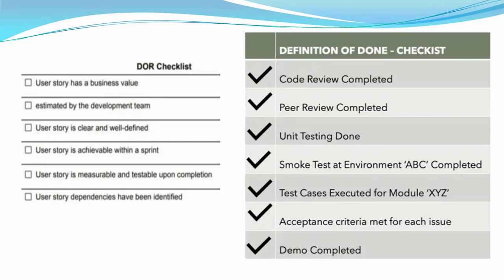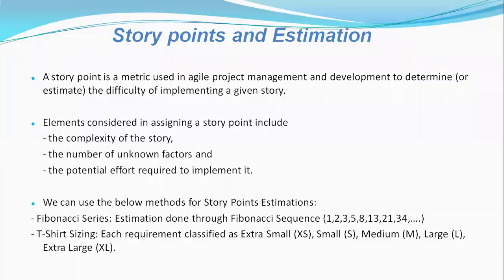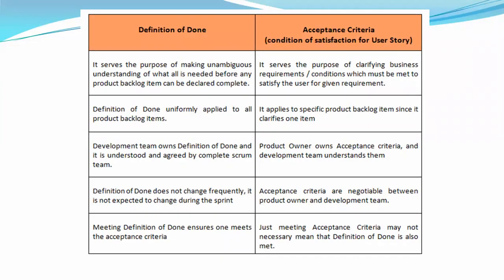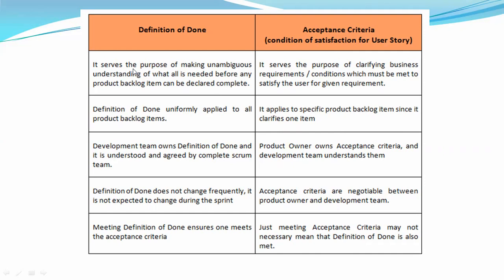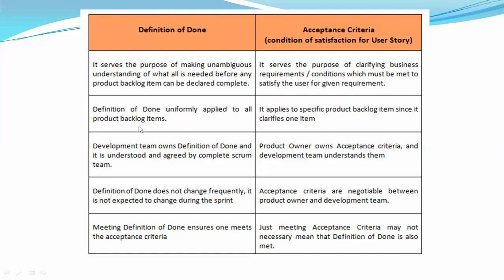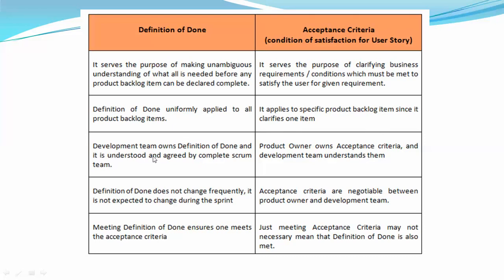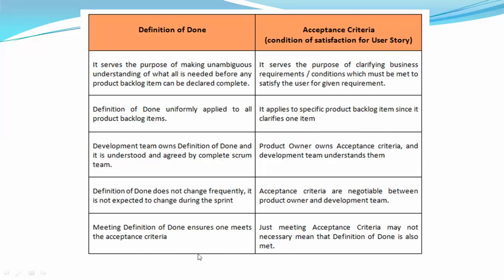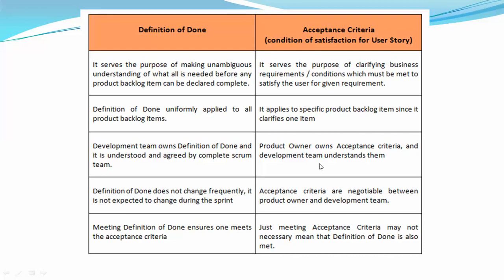DoD Vs Acceptance Criteria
DoD Vs Acceptance Criteria | For Scrum Master and Product Owner.